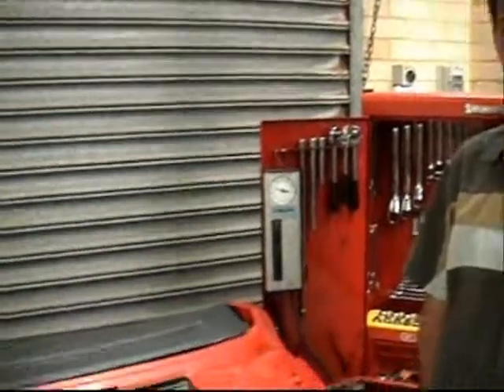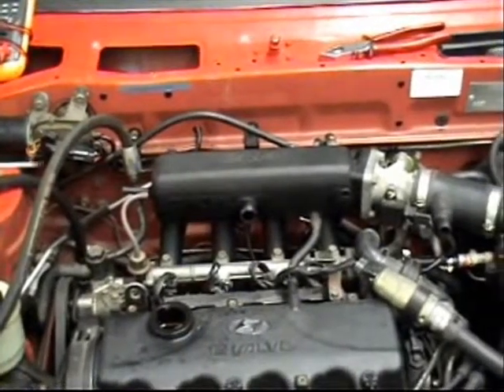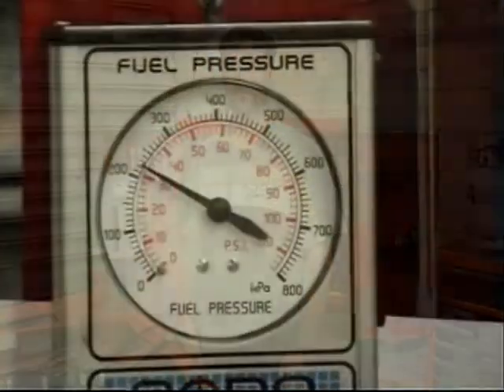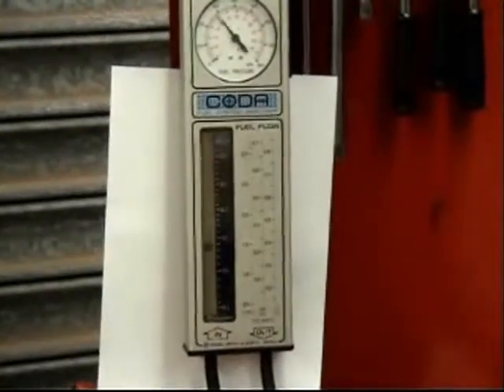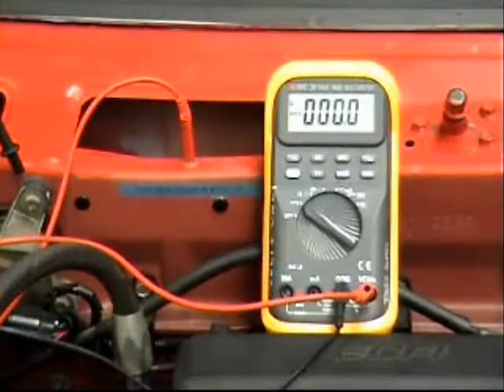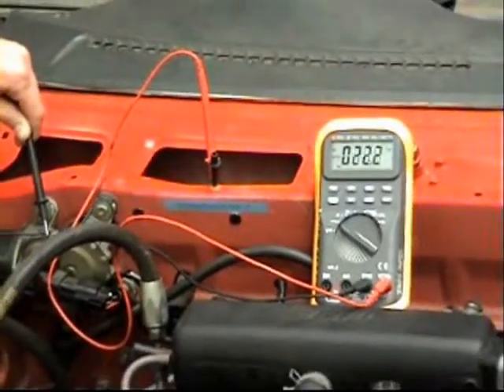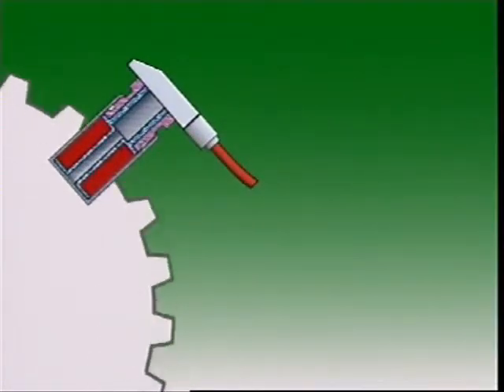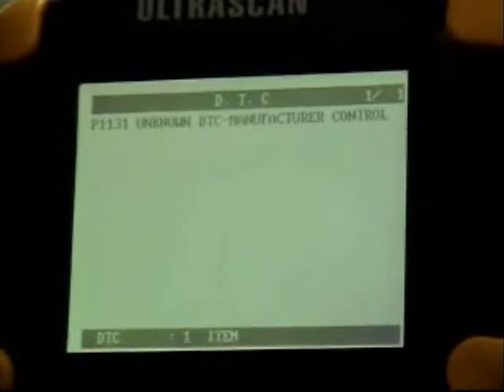Petrol Fuel Systems JPonta DLock RCraiggs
Recorded at Central West College of TAFE as a part of Repair Petrol Fuel Systems by

Rhys Craiggs
David Lock
Jason Ponta